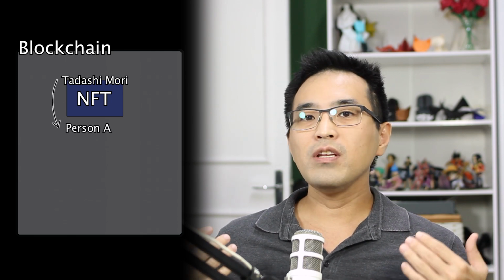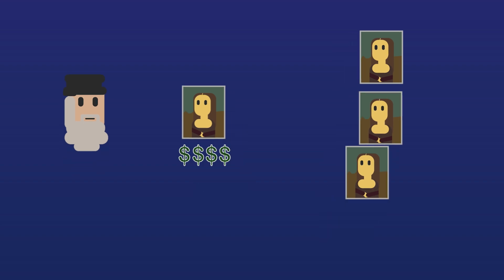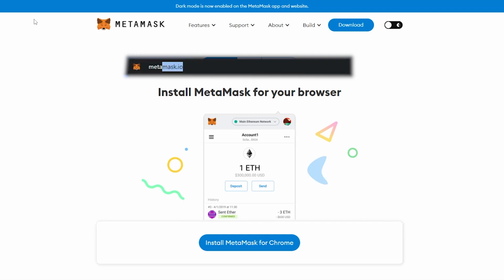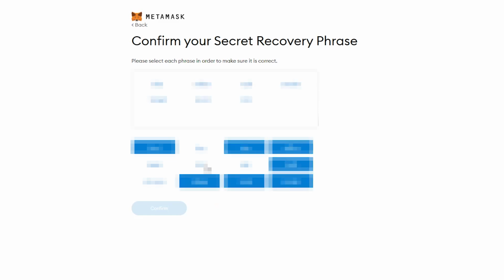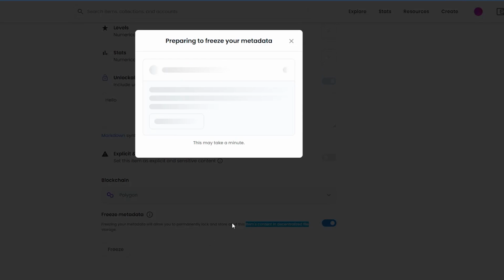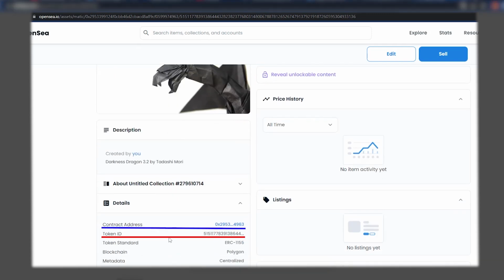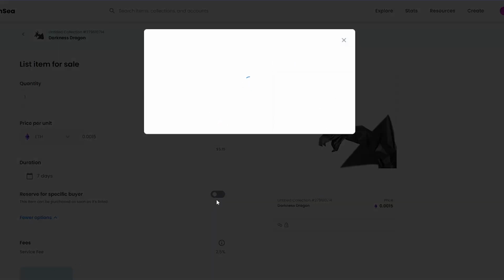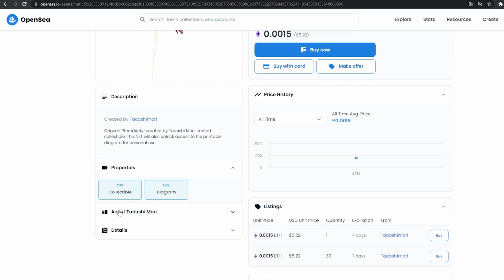How can we use NFTs with Origami?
Starting my endeavor in the NFT world, I studied the possibilities  to start using NFTs as a mean to improve our experience with origamis.

Don't forget to make an account at OPENSEA before filling the form.
Members will get the rarer NFTs

Another NFT platform:
mintable.app

This is a video tutorial on how to make an Origami ! 折り紙
I'm Tadashi Mori, and my videos show you step by step how I fold various origami art from flowers to dragons and everything in between!

00:00 - Introduction - What is an NFT?
01:18 - Use as access key
02:30 - Use as a licensing platform
03:42 - Use as a collection
05:58 - Will it go mainstream?
06:45 - Is it bad for the environment?
08:02 - Is it a scam?
08:30 - Will I get rich with NFTs?
09:10 - How it works?
10:00 - Creating a crypto wallet
12:12 - Linking to Opensea account
12:58 - Creating an NFT
15:47 - Gifting an NFT
17:28 - Using as an access key
20:09 - How to trade with cryptos
21:56 - Selling an NFT
23:31 - Buying WETH
24:14 - Overview of my NFTs
26:14 - Conclusion